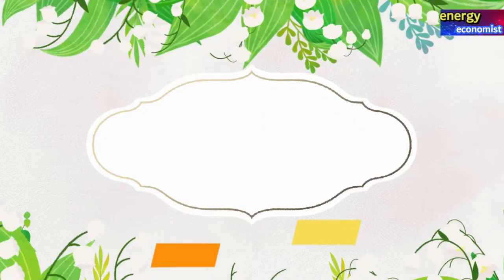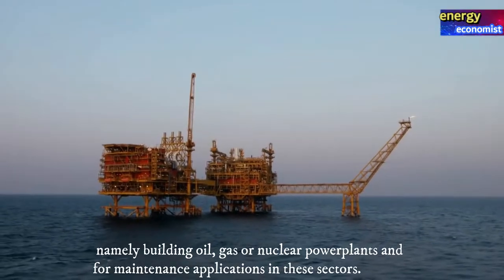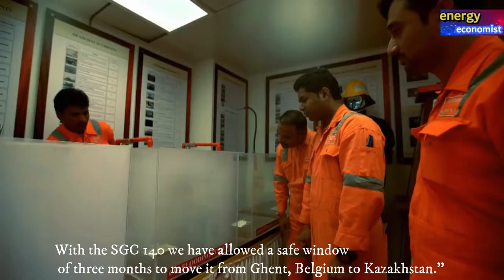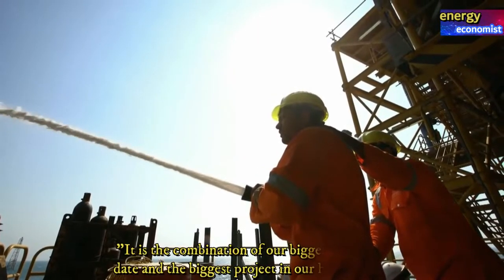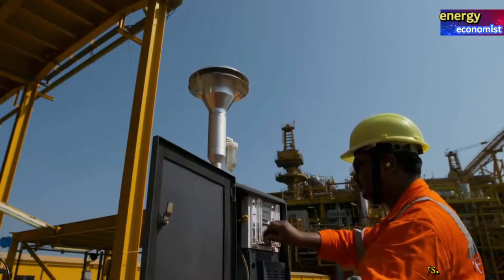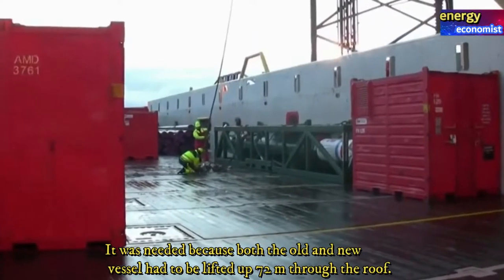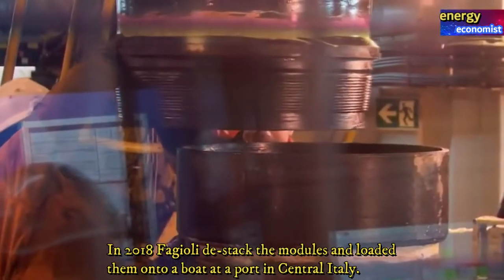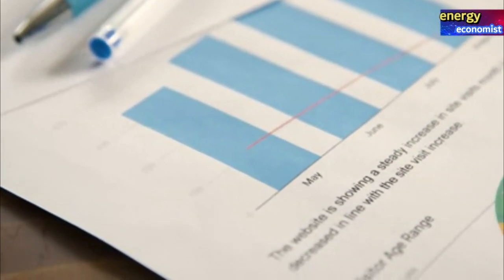energy economist | Investment in oil and gas exploration, crane and heavy left companies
US crane sales and rental and heavy lift specialist Bigge says that,
 its customers' requirements for safely achieving schedule optimization
regardless of the industry served Business in the global heavy lift sector continues to be driven primarily by, the oil and gas,
 offshore wind power, and nuclear powerplant industries,
 although infrastructure projects remain an important staple, too.
According to Gert Hendrickx, sales director, projects, at Sarens:
 "Our SGC range of cranes have been specifically developed in response to the changing needs of the market,
 namely building oil, gas or nuclear powerplants and for maintenance applications in these sectors.
The onshore side of the offshore wind power sector is keeping us very busy at the moment, too.
 This comprises loading large elements for wind farms onto boats for erection at sea."
It was the increasing size and weight of items
 that Sarens' customers required lifting and moving that prompted it to further develop the SGC crane range.
 "The first crane in the SGC range was the SGC 120.
 It was completed in March 2011 and had a lifting capacity of 3,200 tons," says Hendrickx.
 "Six years later, in October 2017, we launched our second crane in the series, the SGC 140,
 which has the same lifting capacity but at a longer radius.
 Now we have two more SGC cranes in development, the SGC 90 and the SGC 250,
 which could come to fruition as early as Q2, 2018 and Q1, 2019, respectively.
 You can see, we have accelerated the development of our SGC series."
The crane is currently being derigged and shipped to Kazakhstan,
 where it will be used on Sarens' big Tengizchevroil (TCO) project for approximately the next three years.
 "The crane's design has been optimized for transportation via standard sized containers," explains Hendrickx.
 "We had prior experience fitting the SCG 120 into containers and it has successfully been transported around the world.
With the SGC 140 we have allowed a safe window of three months to move it from Ghent, Belgium to Kazakhstan."
TCO operates the Tengiz oil field in Kazakhstan and Sarens has been working on the project since 2014
and the SCG 140 will be used to offload, store, stack, and transport refinery modules to their installation points.
 "Using the SGC 140 on the TCO project in Kazakhstan is a big milestone for Sarens," says Hendrickx.
 "It is the combination of our biggest crane to date and the biggest project in our history.
 but there will be more. We are eager to grow, to take things to the next level."
Another company 'going big' is international heavy lift and transport contractor Mammoet.
 It performed its largest lift to date for Lotte Chemical's ethylene glycol project in Louisiana, USA.
Economic study of Oil and Gas Exploration